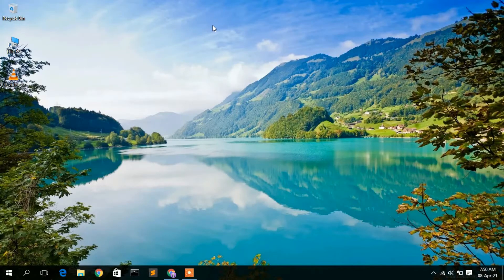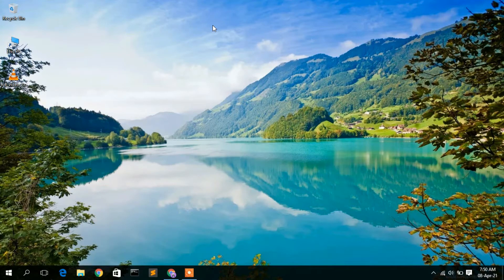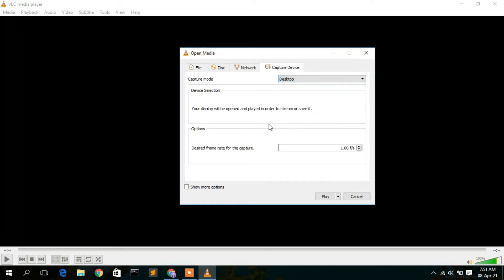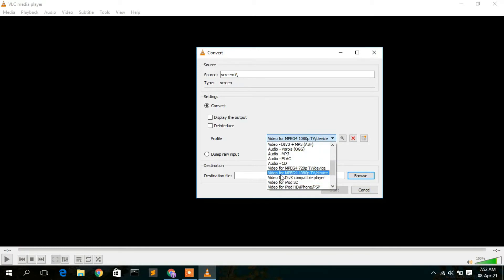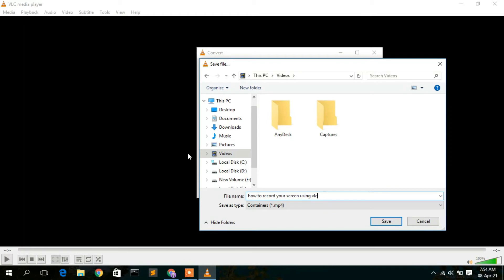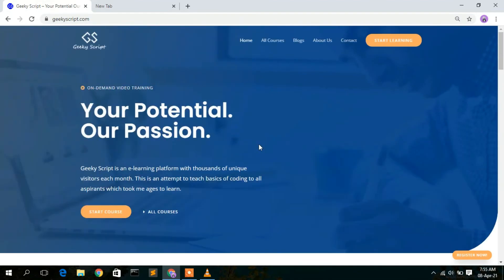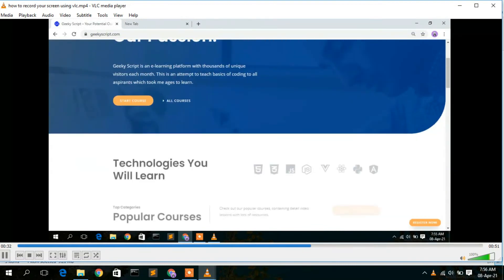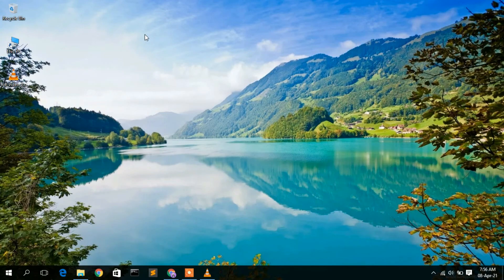VLC screen recording [ 2021 Update ] How to Record your Computer Screen | Complete Guide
Hello Everyone! Today in this video I am going to step by step guide you How to Record your Computer Screen |  VLC screen recording on Windows 10. Windows (64-bit).

So What is VLC Media Player?
The VLC media player is a free and open-source, portable, cross-platform media player software, and streaming media server developed by the VideoLAN project. VLC is available for desktop operating systems, and mobile platforms, such as Android, iOS, iPadOS, Tizen, Windows 10 Mobile, and Windows Phone.

Installing VLC Media Player is very easy. Just follow the following steps and there you go... So let's begin!

Step 1.  To install VLC Media Player first you just need to download .exe file from the following Link:

Step 2. After downloading VLC Media Player just run the .exe by double-clicking it.

Step 4. Now after the installation of the VLC Media Player in your Operating System just simply click on the open capture device for recording your screen! And there you go!!

In my next video, I'm going to show you how to use VLC Media Player for converting mp4 to mp3.

Topics addressed in this tutorial:
How To Download And Install VLC Media Player On Windows 10 64 bit OS
How to Record your Computer Screen
VLC screen recording
How to install the VLC Media Player on Windows 10
Install VLC Media Player on Windows 10
How to Install VLC Media Player and Get Started